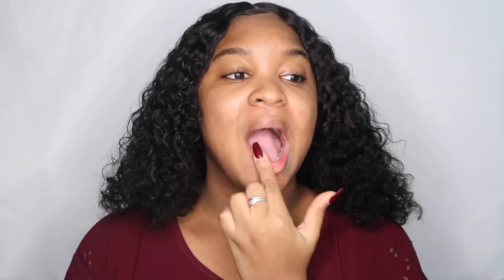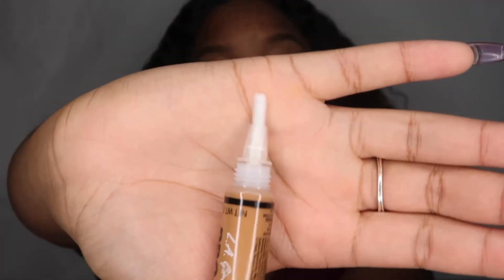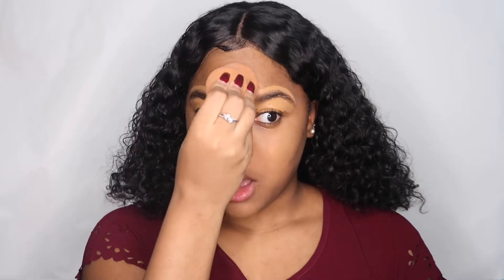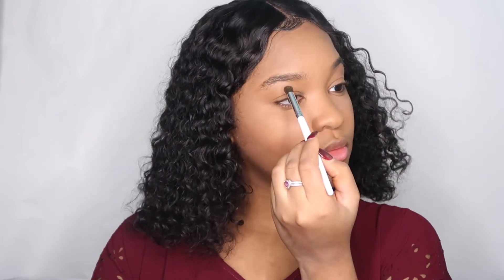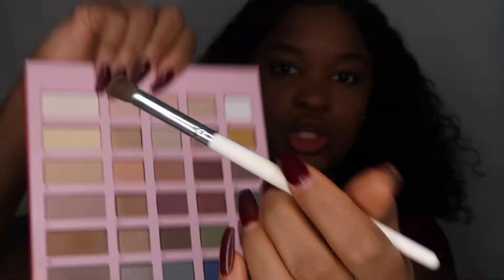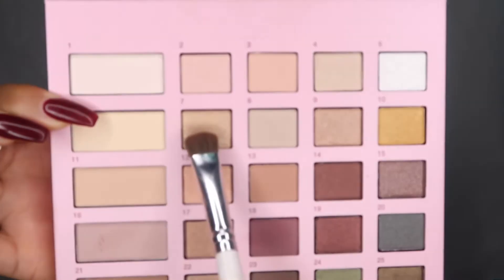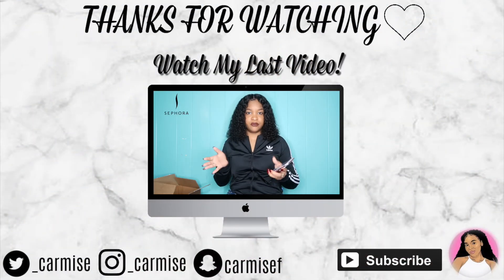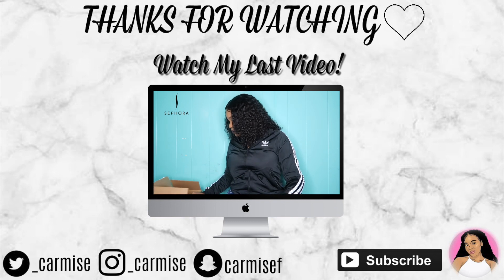VALENTINES DAY MAKEUP TUTORIAL 😍 |Carmise Fede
Very Easy And Affordable Valentines Day Makeup Tutorial!! 🌹

**Install TubeBuddy for FREE to grow your Youtube channel!

Love ya babes so much , stay beautiful 😘🤘🏽